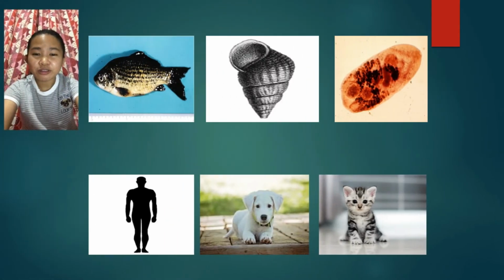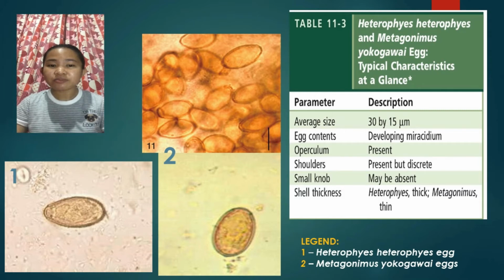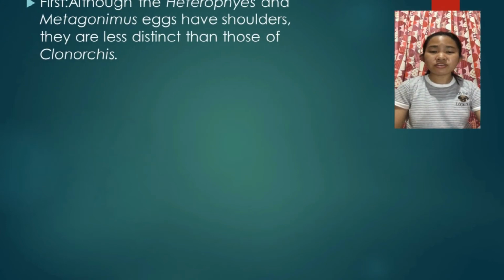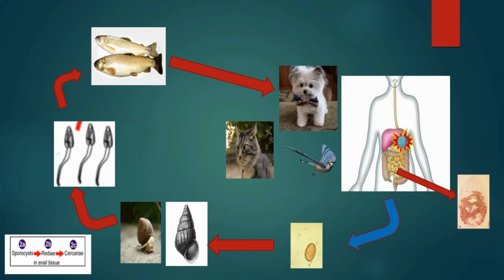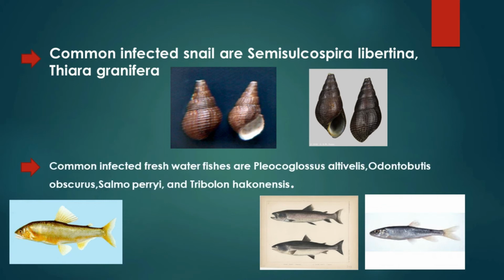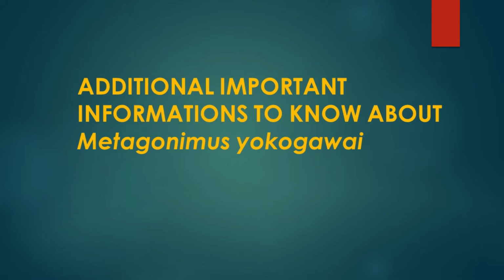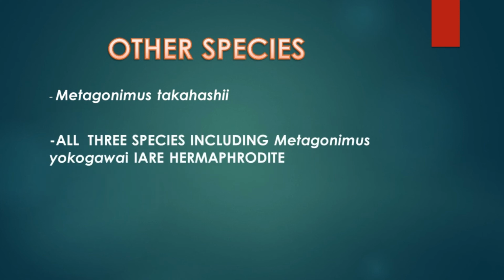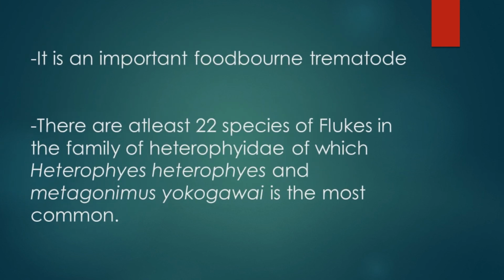Metagonimus yokogawai (final report)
Smallest Human Fluke